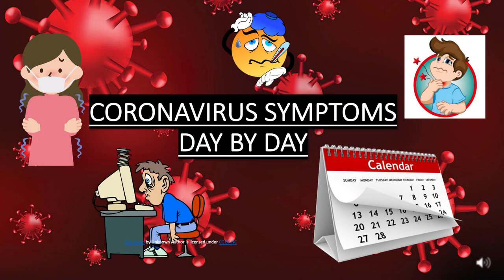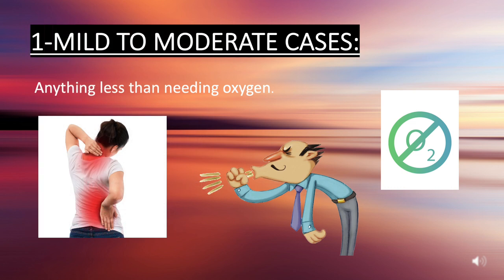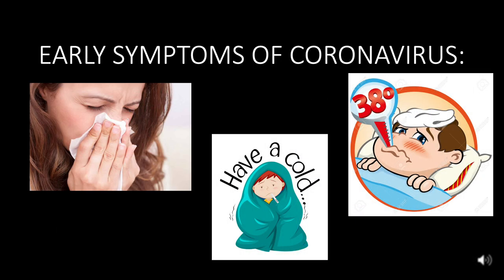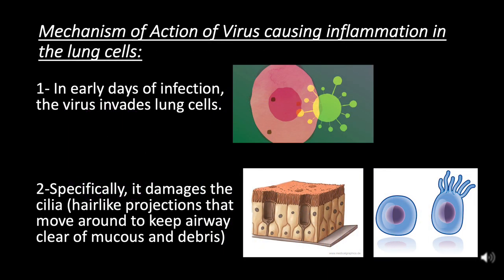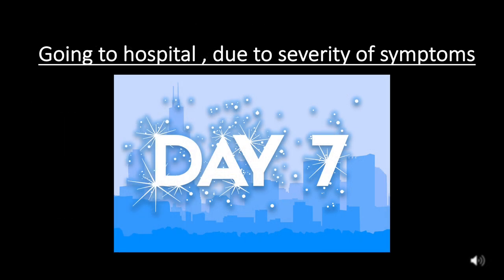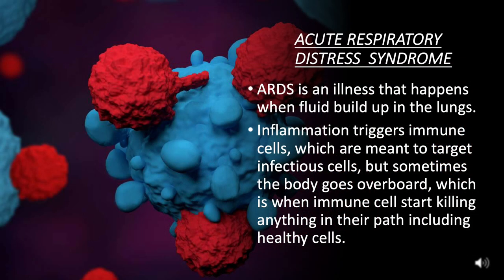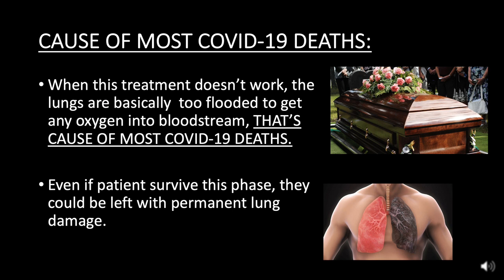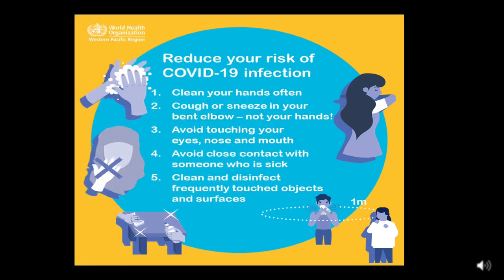CORONA VIRUS SYMPTOMS DAY BY DAY - HERE'S WHAT YOU NEED TO KNOW ABOUT CORONA VIRUS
In this video, we will explain you Corona virus symptoms look like, day by day. This video also tells about confirmed cases of COVID - 19,
Stages of COVID - 19 and their explanation,
Day to Day severity of COVID - 19,
Early Symptoms of COVID - 19,
Mechanism of action of virus causing inflammation in the  lung cell,
Symptoms appear due to inflammation,
Acute Respiratory Distress Syndrome ARDS,
Cause, treatment and goals of ARDS,
Causes of most COVID _ 19 deaths,
and How to reduce your risks of COVID -19 infection

part 1 central nervous system
part 2 central nervous system
part 3 central nervous system
part 4 central nervous system

Please keep in mind that, despite my best efforts, this video may contain errors.I would appreciate it if you commented and let me know if there were any mistakes in the lesson.